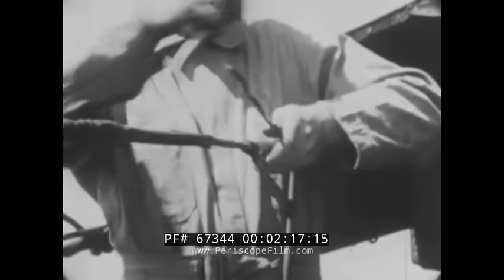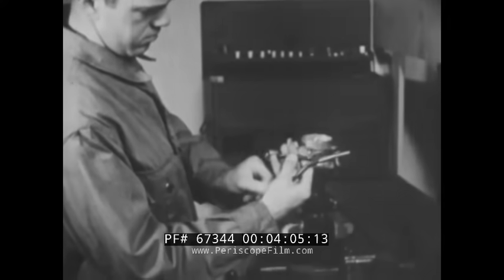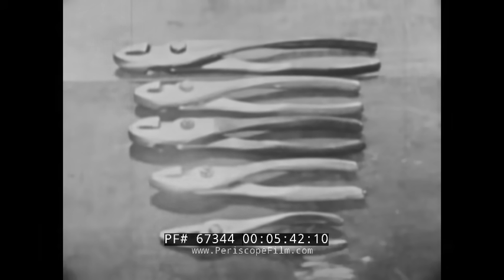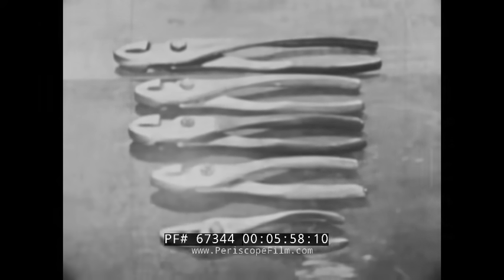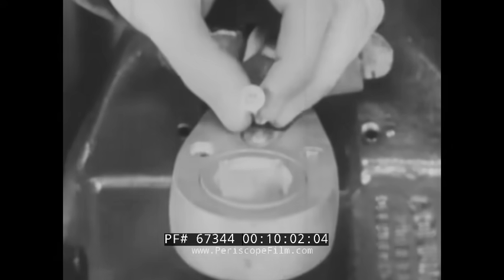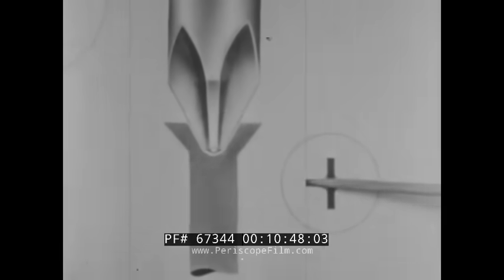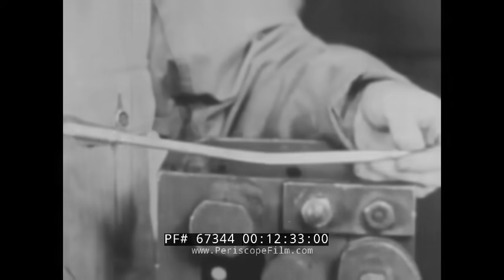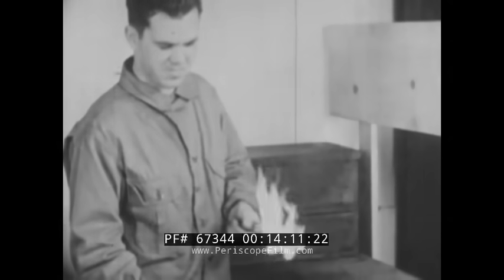" CARE AND USE OF HAND TOOLS PLIERS AND SCREWDRIVERS " 1943 WAR DEPARTMENT TRAINING FILM 67344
Made to support WWII war workers, this 1943 War Department Training film was part of a series that covers the care and use of essential tools such as pliers and screwdrivers. It covers common mistakes that people make, how to correct them, and how to care for tools to ensure they last long. The film’s general theme is that while pliers and screwdrivers are handy tools that can be used in a lot of situations, they should still be used for their intended purposes.

0:09 “This film is restricted”, 0:17 “Official Training Film TF 9 2027 War Department” Army Service Forces Signal Corps Production, 0:26 Produced by The Plomb Tool Co. Los Angeles, 0:34 Title “Care and Use of Hand Tools Part 2: Pliers and Screwdrivers”, 0:45 overview over different pliers, 0:52 people “misusing” pliers in different situations with an animated cross going through each misused situation, 1:48 a man using a pair of pliers instead of a wrench, 2:08 a man using a plier to twist electric wires, 2:56 an electrician assembling a switchboard with a plier, 3:26 man using a Bernard Parallel Jaw Plier to hold pieces of stock and cutting something with it, 4:03 a man using a needle nose plier to do fine work, 4:30 a collection of ruined pliers, 4:45 a round nose plier being used to fasten wires, 5:11 a man cleaning the jaws of a plier, 5:40 different length pliers on display, 6:02 a man using a large screwdriver, 6:30 man showing the different parts of a screwdriver, 7:00 man injuring himself while misuing a screwdriver, 7:28 man using a scredriver that is too large, 7:50 man breaking a screwdriver by using the wrong one, 8:02 diagram showing the correct screwdriver bit, 8:16 man using two scredrivers with different blade lengths, 8:48 man using a pipewrench on a screwdriver, 9:10 man using another type of wrench to correctly help operate the screwdriver, 9:33 man using an offset scredriver, 10:01 man showing a new phillips type screw and screwdriver followed by diagrams of how they work, 11:05 man using a spiral ratchet screwdriver, 11:33 man demonstrating screws that require a span screwdriver, 12:11 summary of the “don’ts” of using a screwdriver such as using it as a chisel, to pry things, as a scraper, 12:58 a mechanic grinding down a screwdriver, 13:42 a mechanic oiling his tools before putting them away, 14:00 a mechanic intentionally burning the plastic handle of a screwdriver.